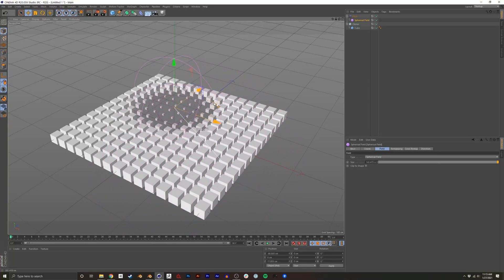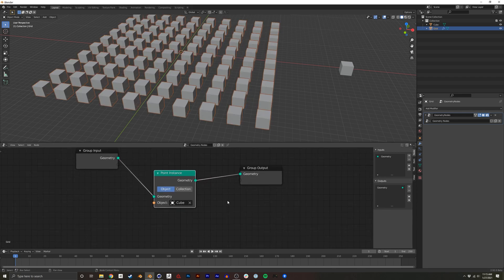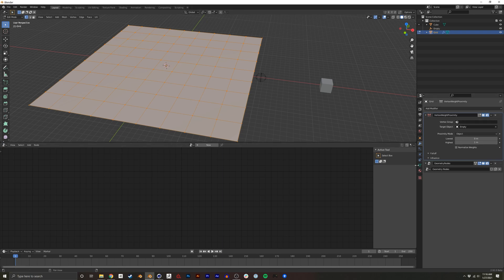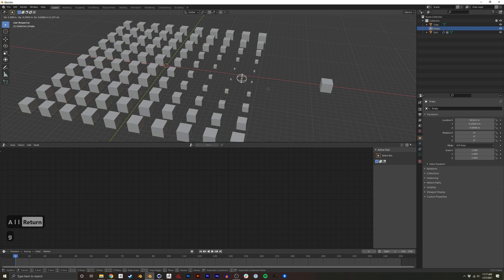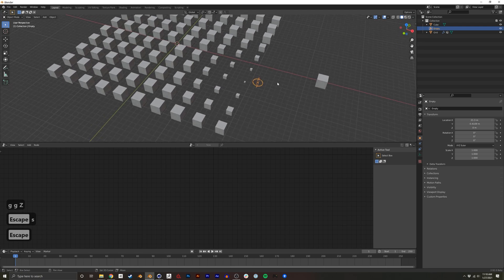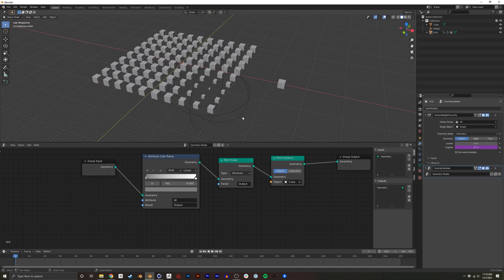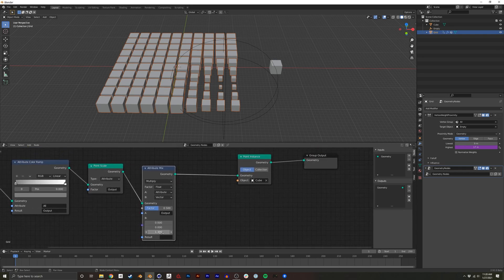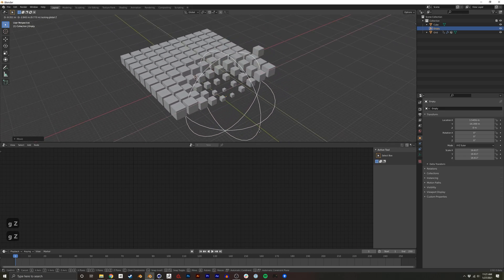Blender 2.92 - Geometry Nodes. Recreating C4D Cloner + Effector Falloff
Shows you how to create a grid of instanced cubes and scale/translate them based on the falloff of an empty object.

Make sure you're on blender 2.92 or greater.